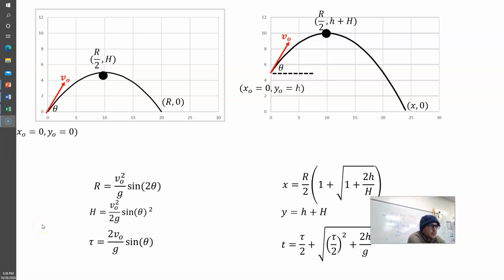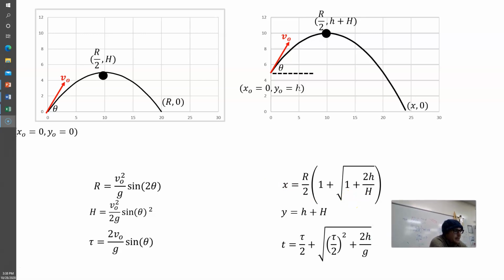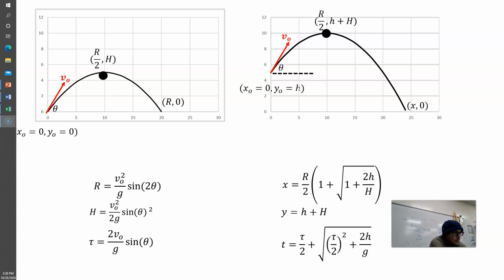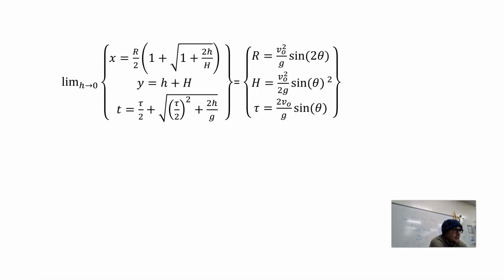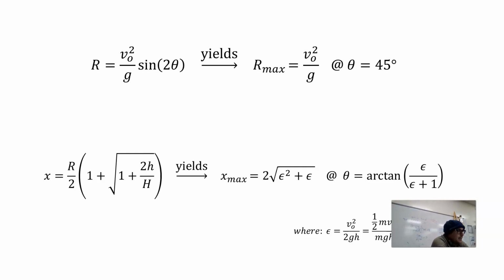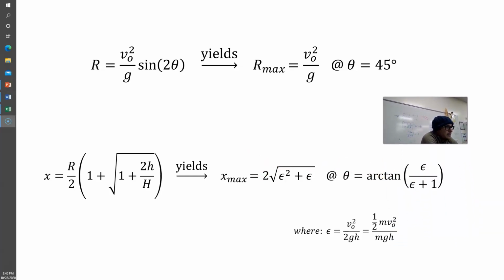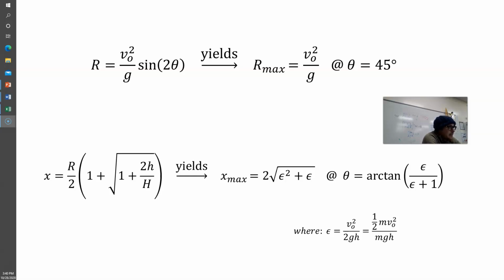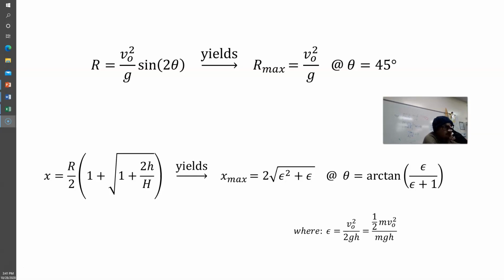Projectile from a height intro prep